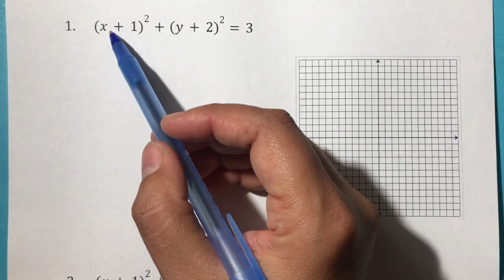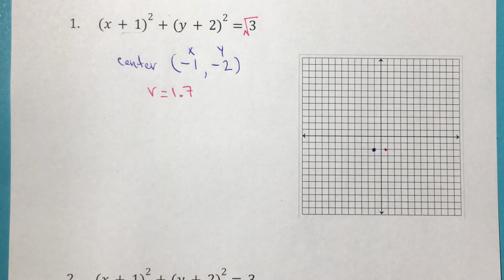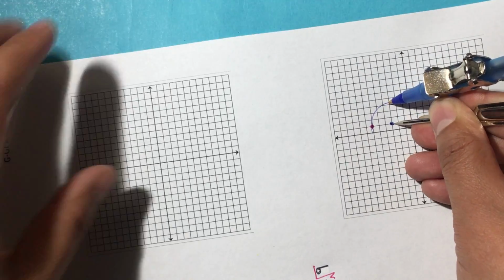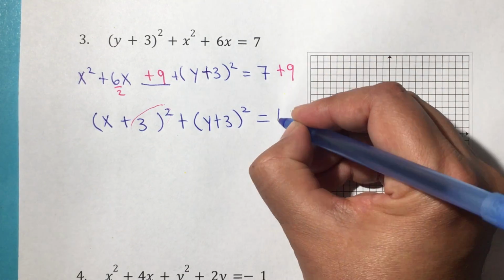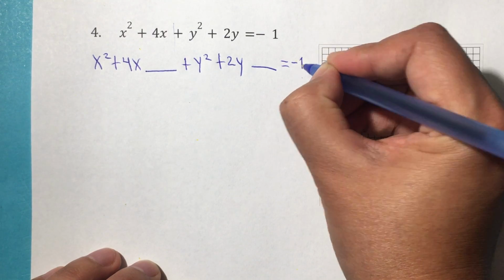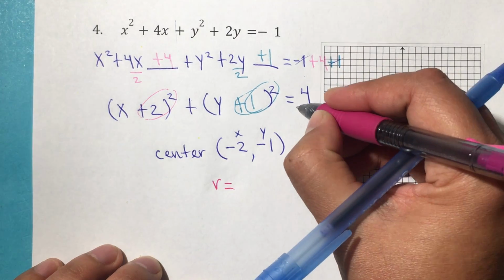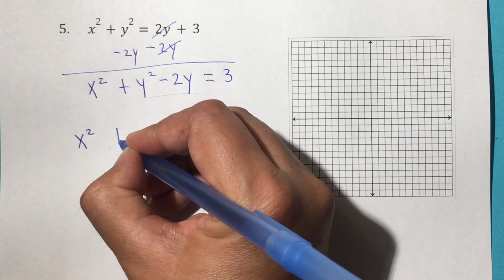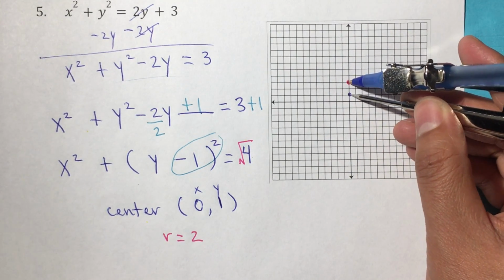11.3 Graphing Circles From Mixed Equations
Students will be able to graph circles from mixed equations.